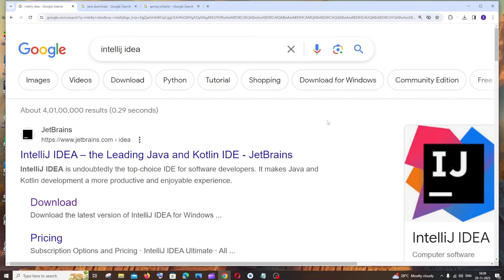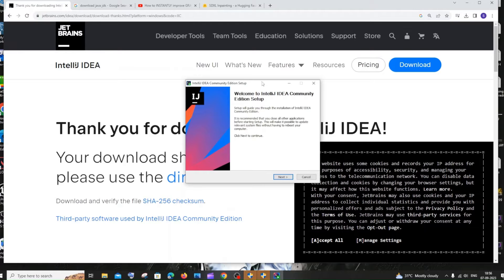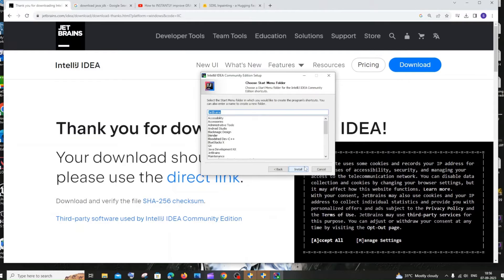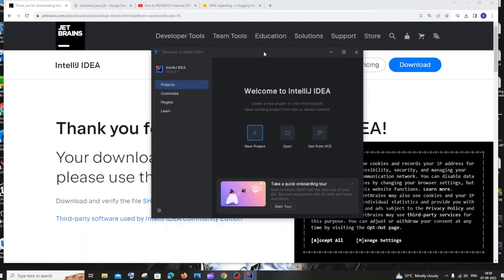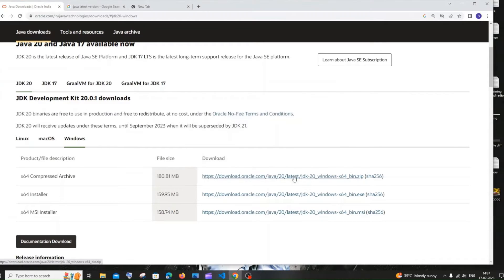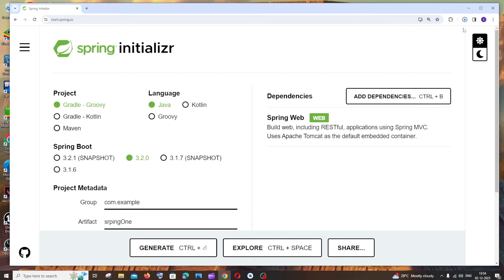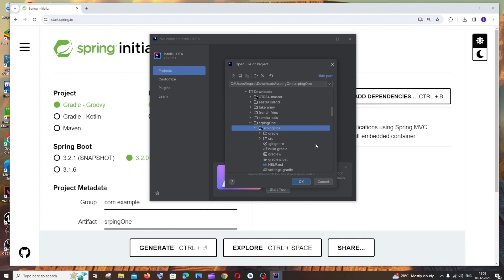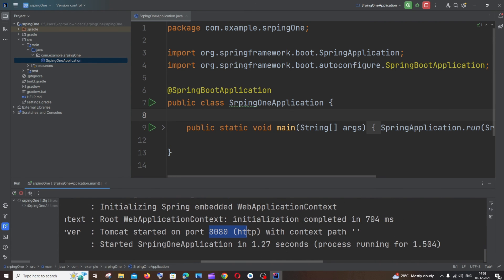How to Configure and Create Spring Boot Project in IntelliJ IDEA Tutorial with Java JDK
In this video we will see how to download, setup and create spring boot project in intellij idea community along with java jdk in it